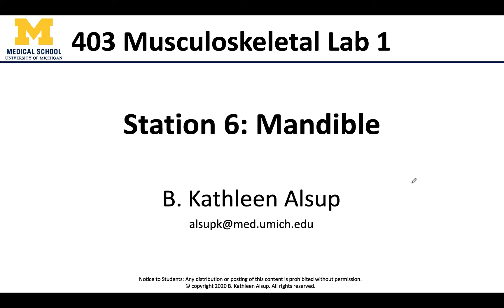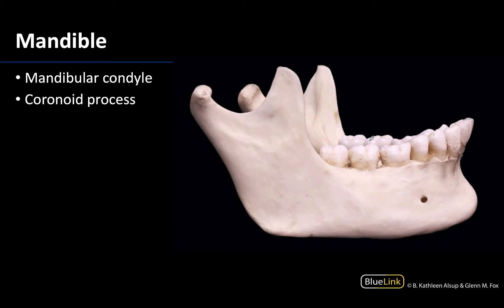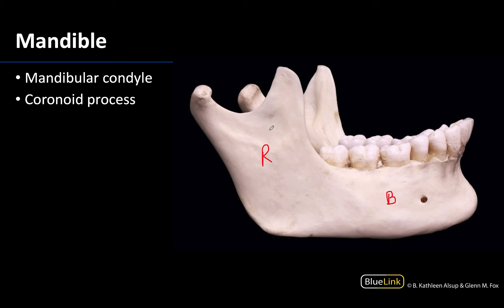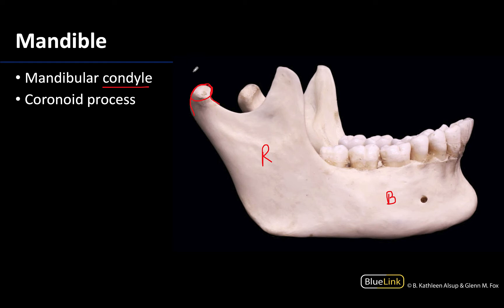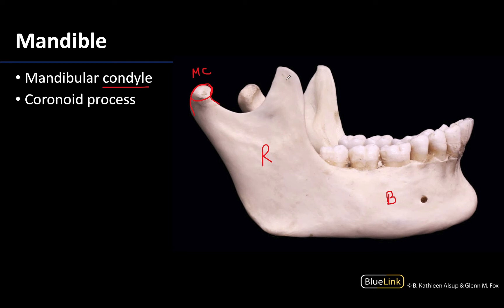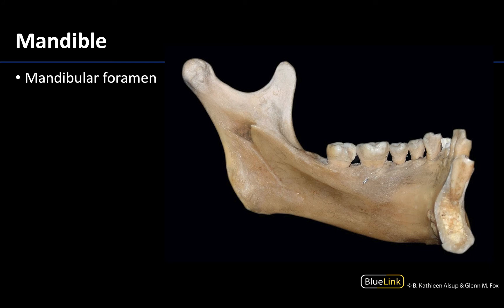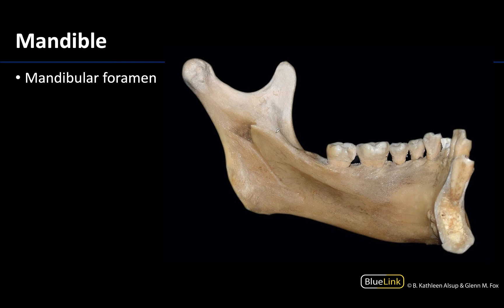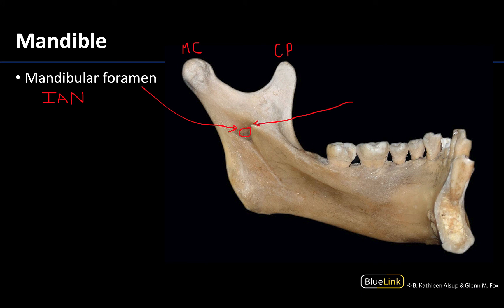MSK Lab 1 Station 6 - Mandible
Dr. Kathleen Alsup discusses the mandible for the sixth station of the MSK Lab 1 videos for the ANAT 403 course at the University of Michigan.